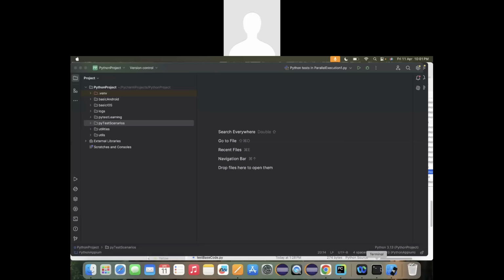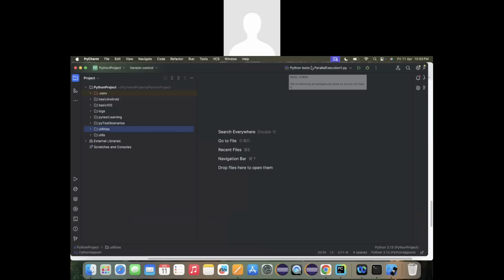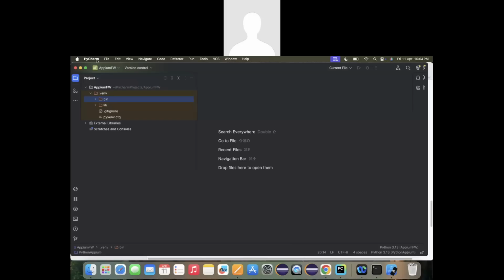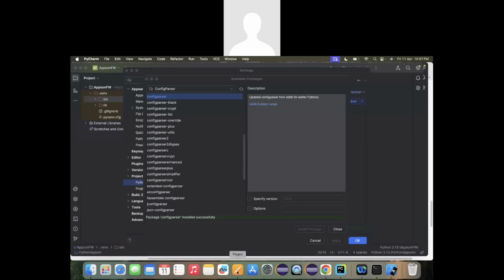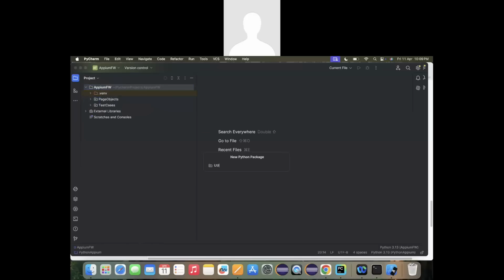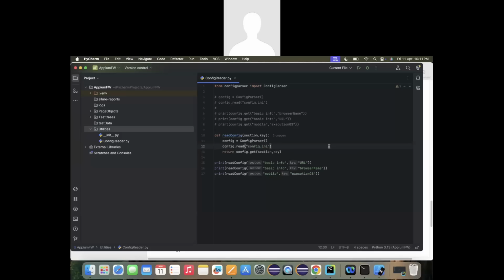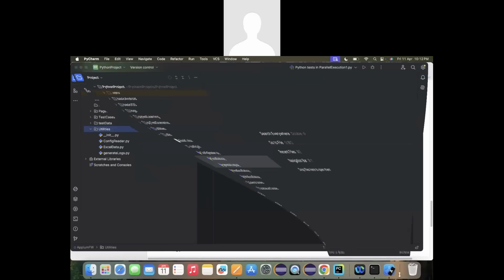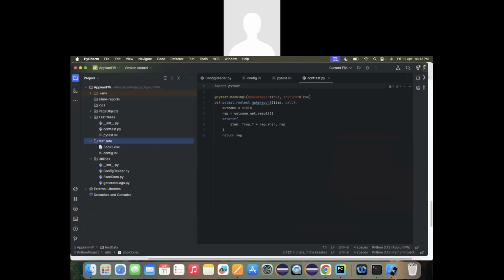Session 50: Mobile Automation Testing using APPIUM Python | APPIUM Python for Beginners